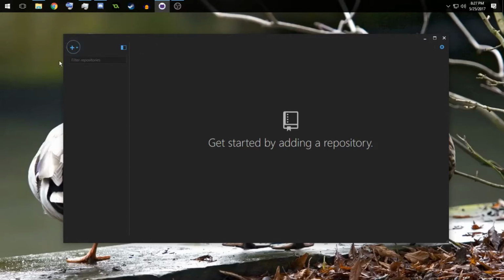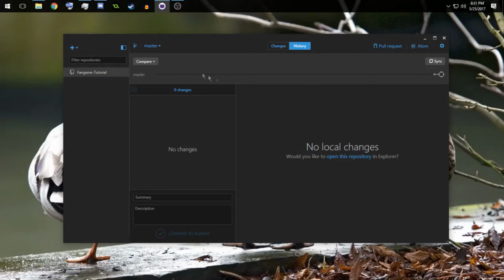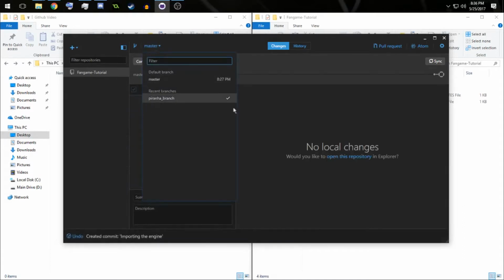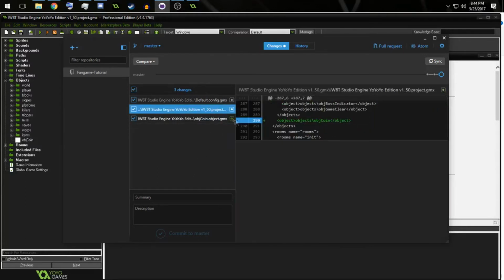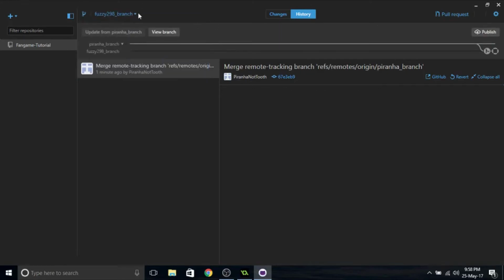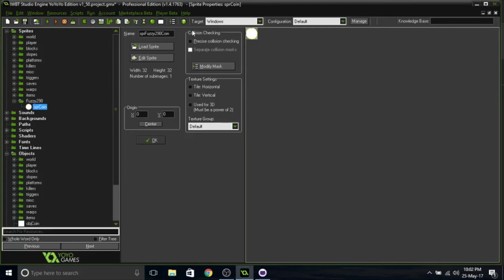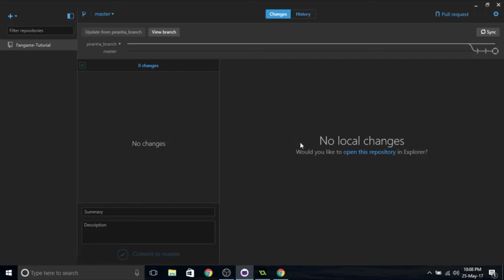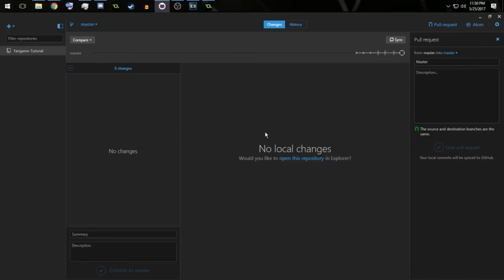Using GameMaker:Studio and Github to collaborate [Tutorial]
In this video i attempt to go in-depth explaining how to both set up a repository, and add to the repository as both a project manager, and a participant.